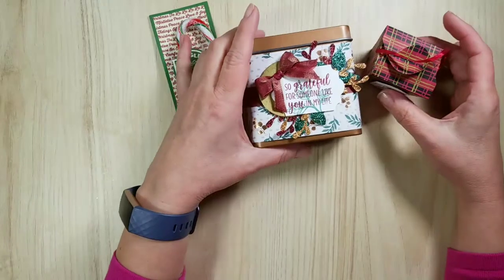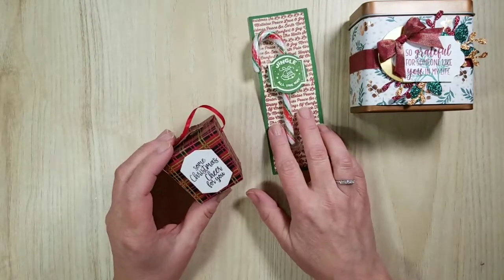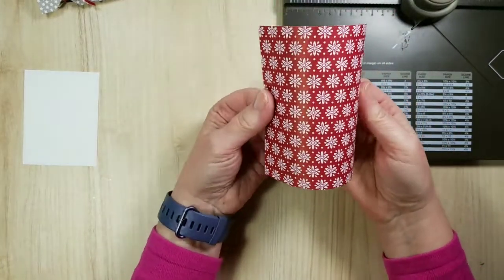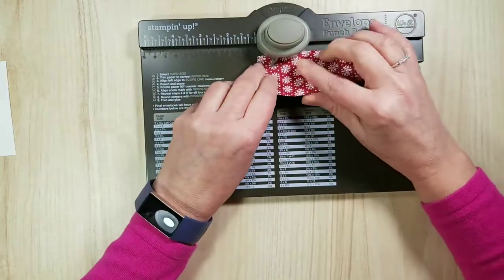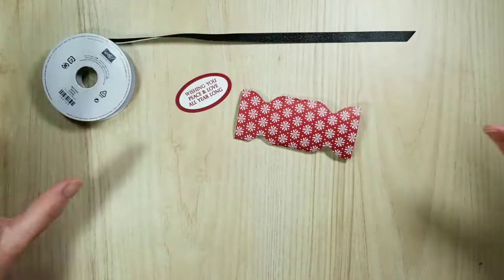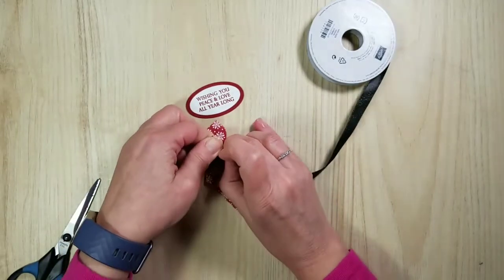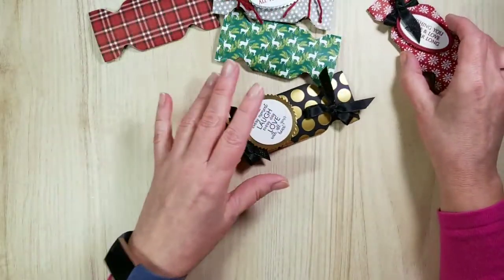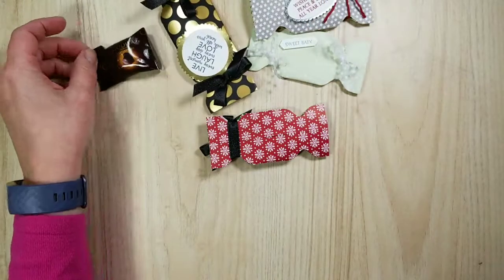Easy Treat Holders Stampin' Up! Envelope Punch Board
Facebook Live December 18, 2018

In this video I used the Envelope Punch Board to make quick & easy treat holders!  Full instructions on my blog.

133774 Envelope Punch Board 27